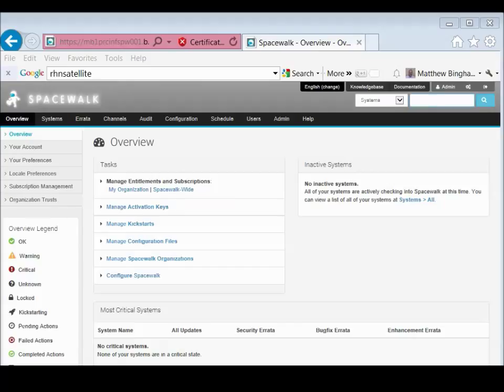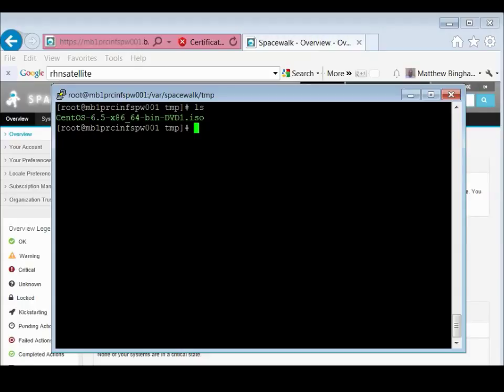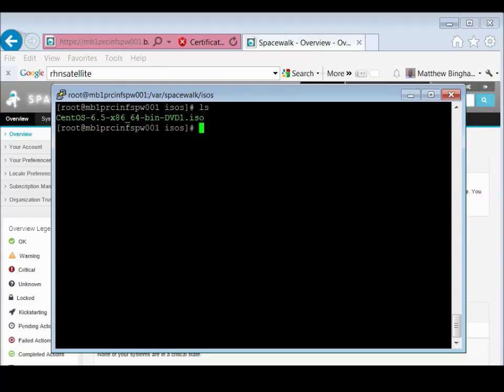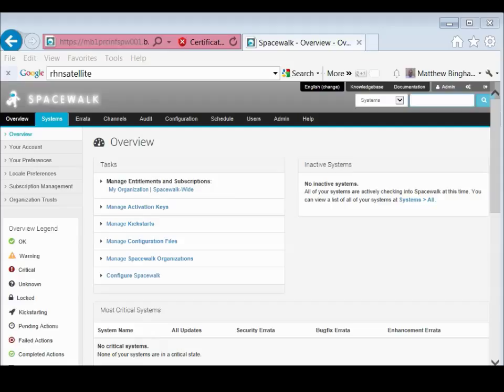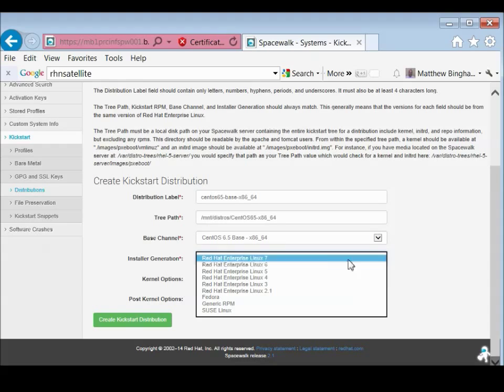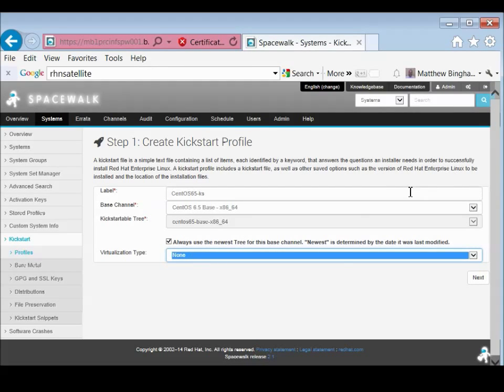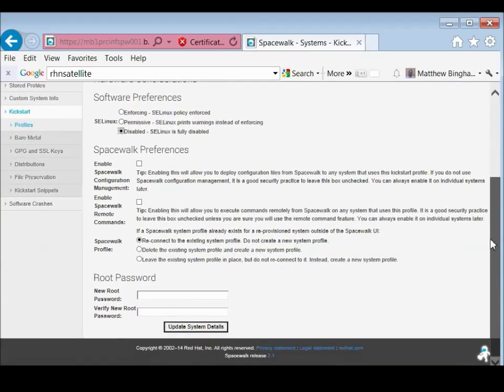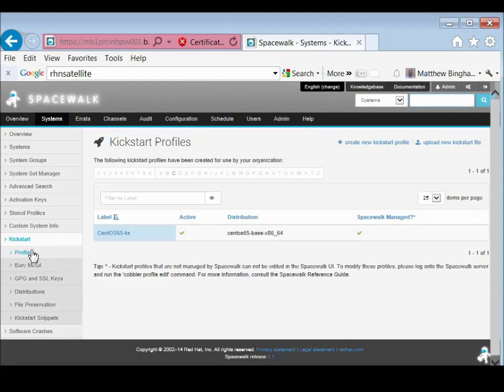Create distribution and kickstart profile for Spacewalk 2.1